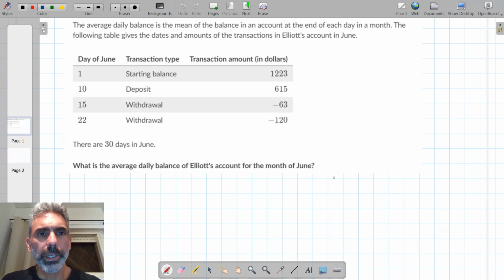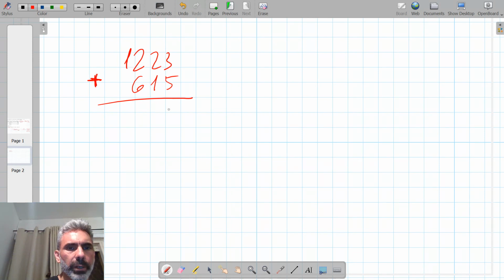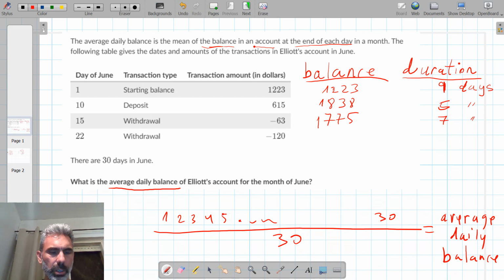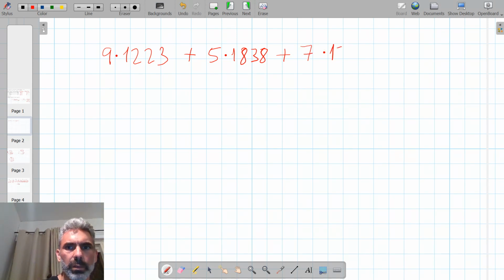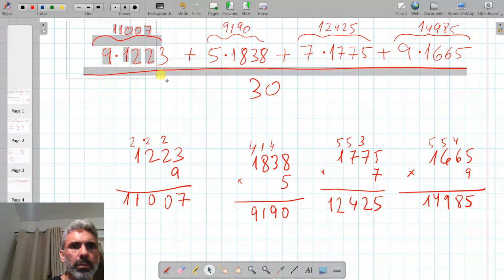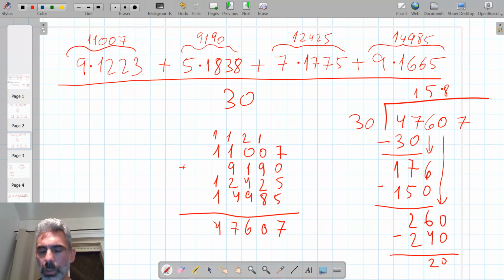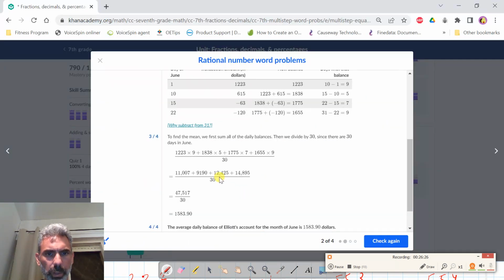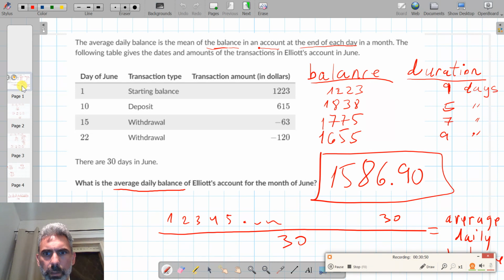Rational Number Word Problems - Fractions, decimals, & percentages - 7th Grade Math - Part 2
Hi,

I'm studying 7th grade mathematics. The unit I'm in is Fractions, decimals, & percentages.

In this video I practice solving word problems of rational numbers.

This is part 2 of my first attempt to solve the problems of this practice.